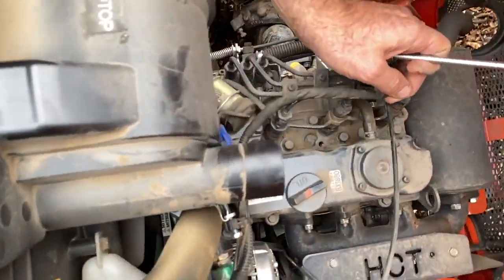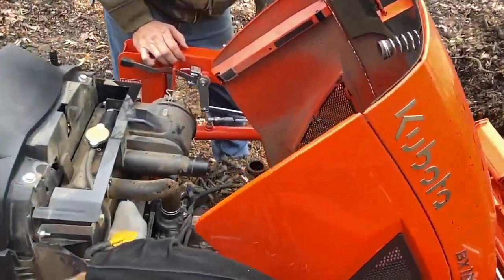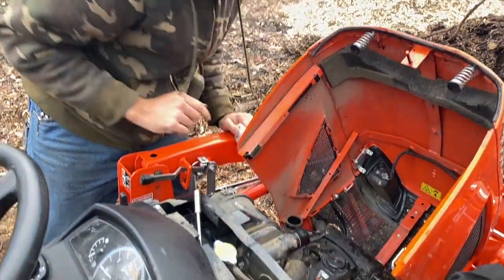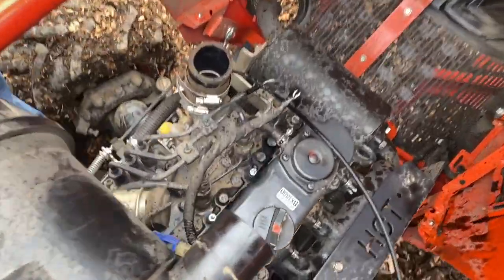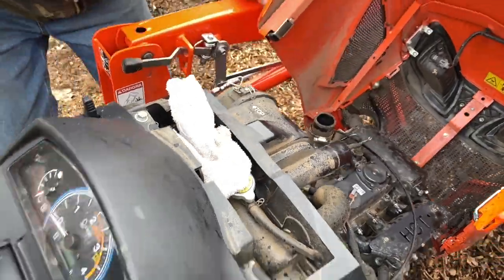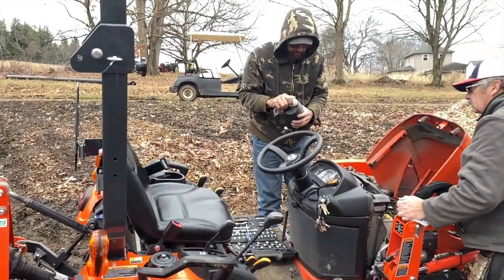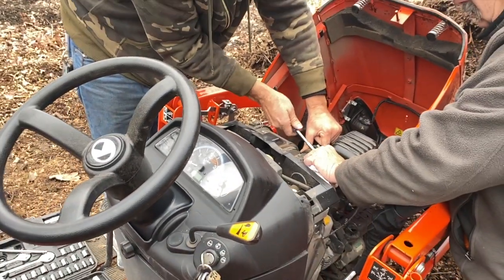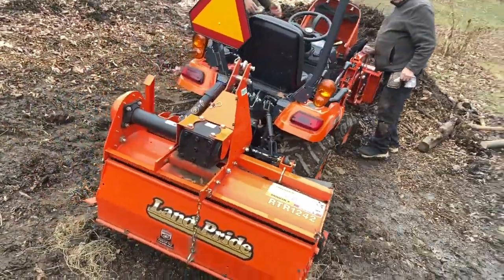Kubota Loader Flipped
Today we had a neighbor flip his Kubota tractor and asked us for some help! We went up and got the unit right side up and checked out the engine for oil leaks!